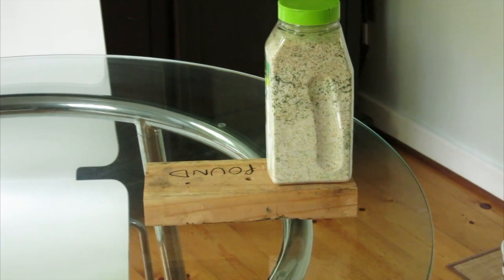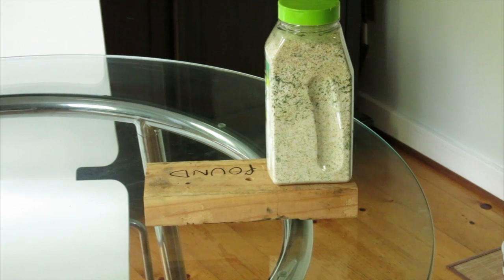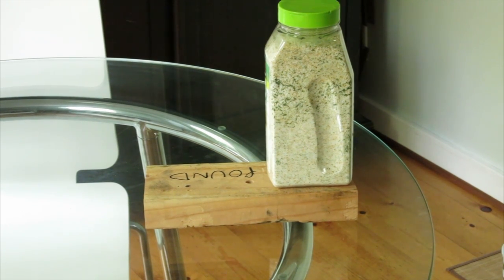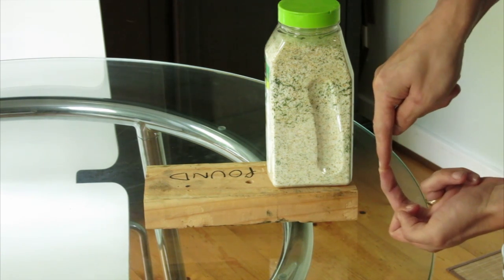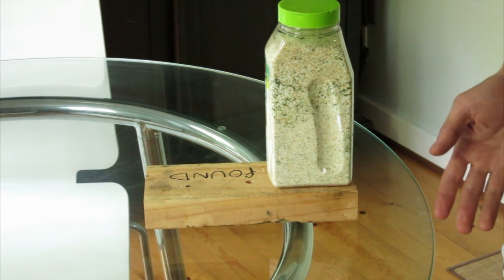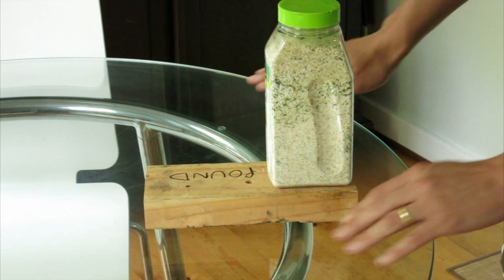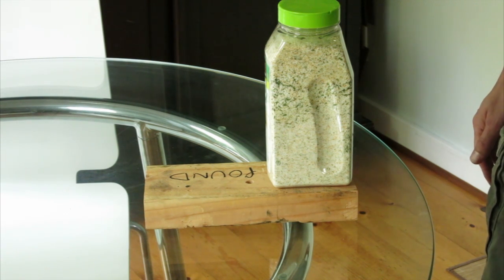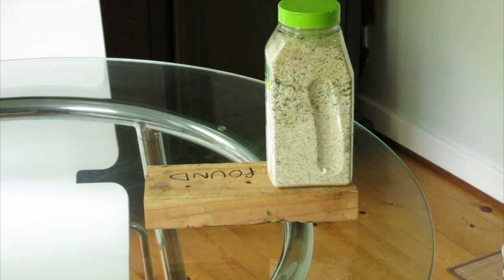Rotating Statue Debunked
This is a proof of concept experiment to demonstrate that  a statue can be rotated by vibration. It's very rough, and I'm exaggerating the effect for time. The precise nature of the rotation is highly dependent on the geometry of the base and how it touches the glass.